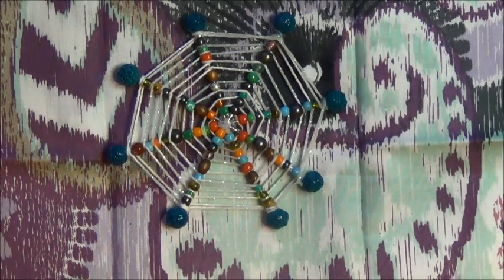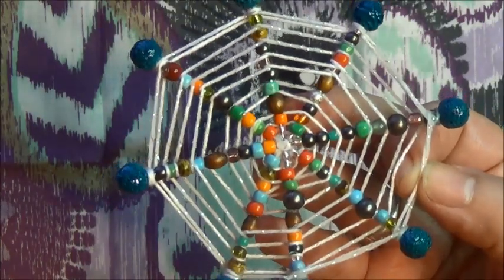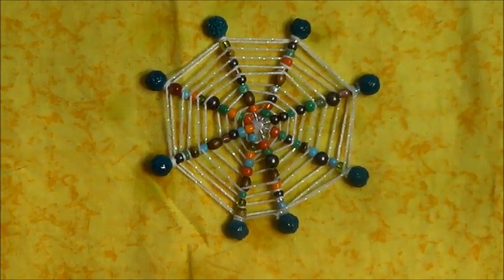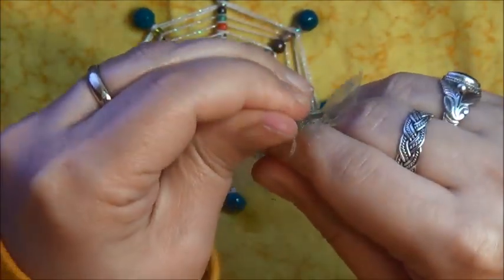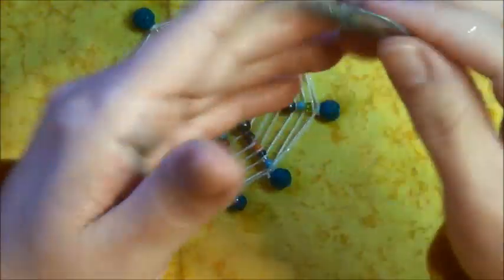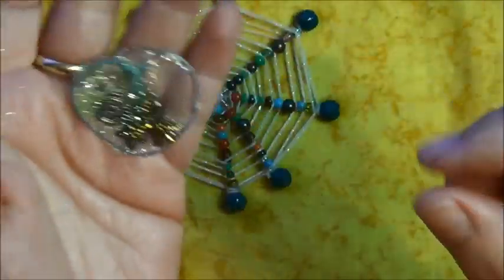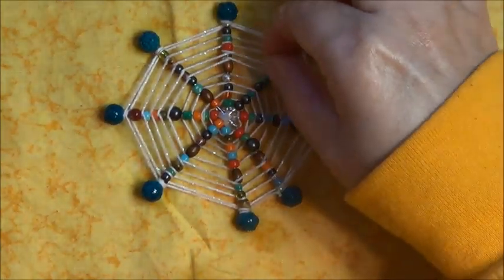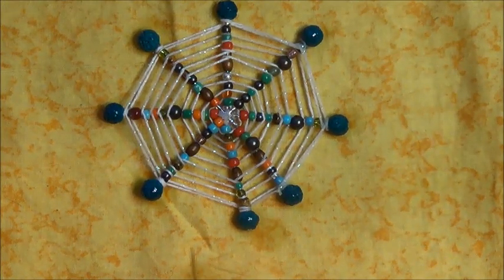How To: Dream Catcher Using Lava Rock Beads And Essence Oil